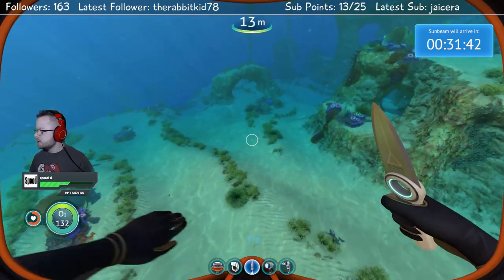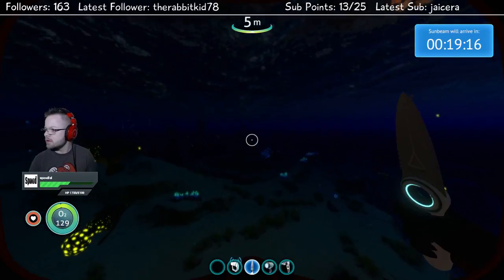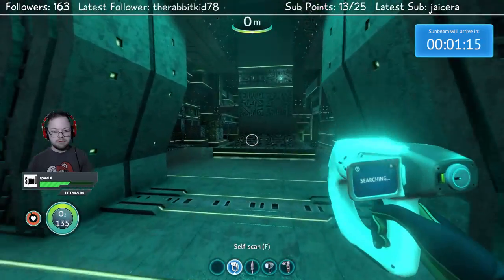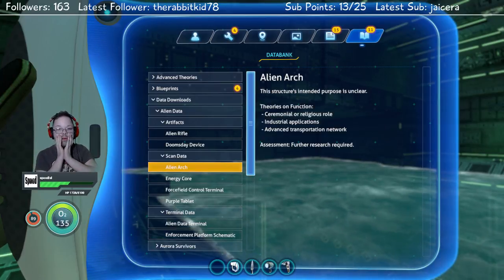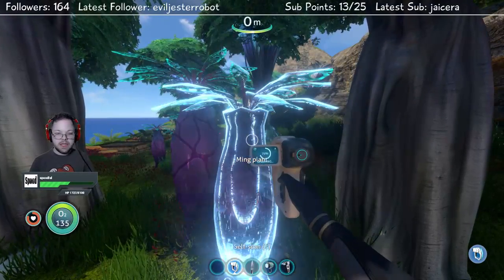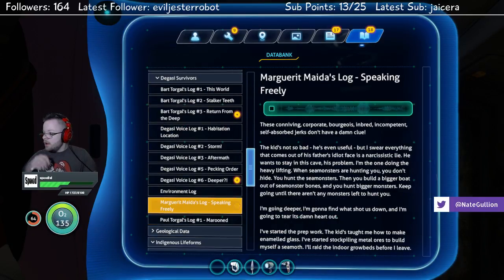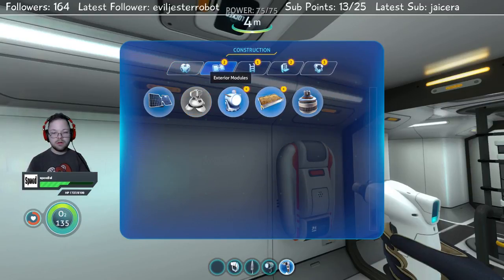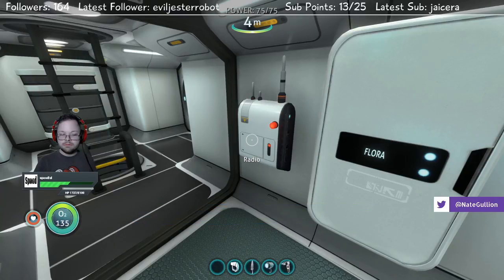Subnautica | 02 | 05-13-18 | Twitch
Follow Nate!
▪ Join the conversation in Discord! It's Free!